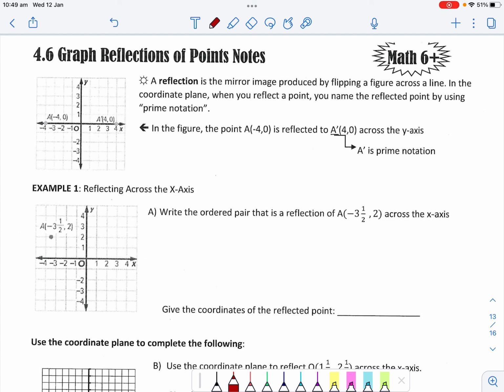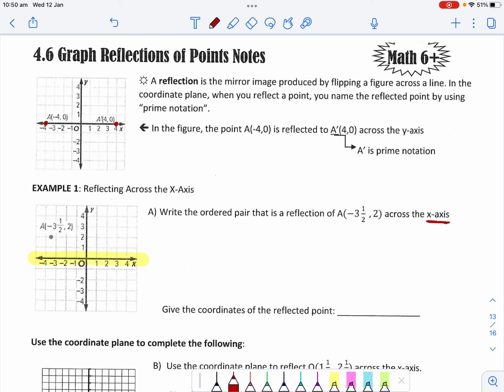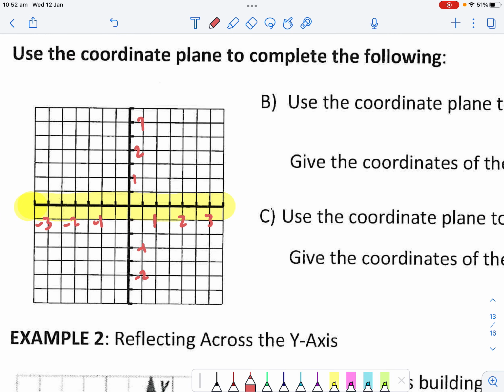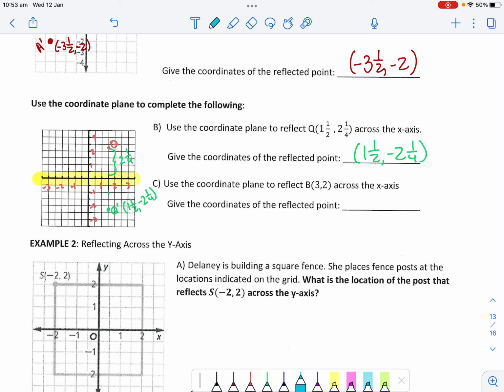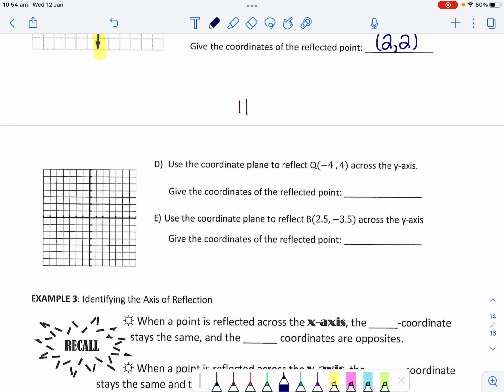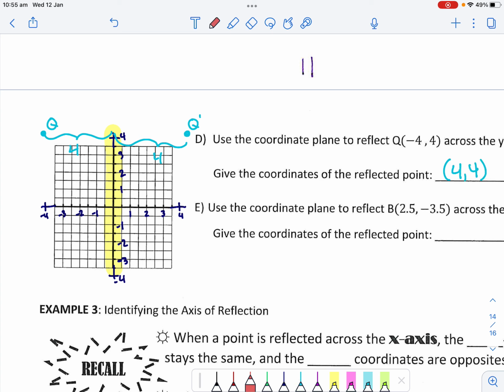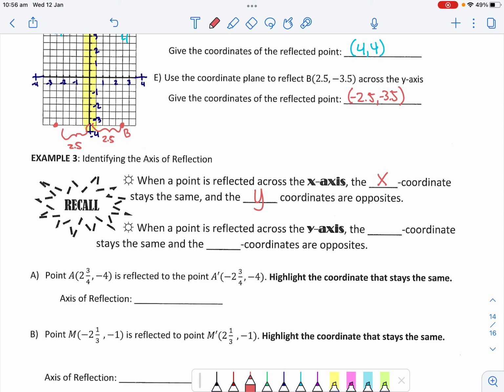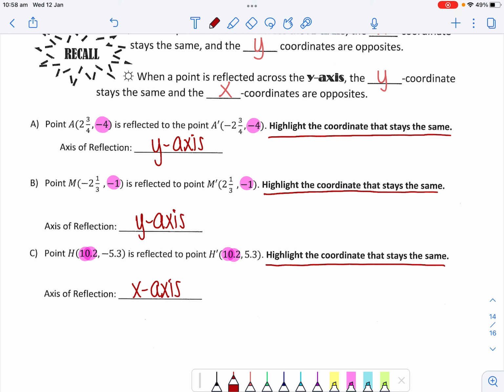6+ 4.6 Reflecting in the Coordinate Plane Notes